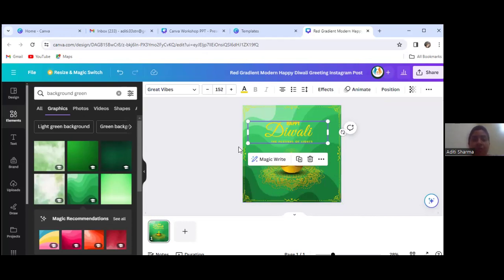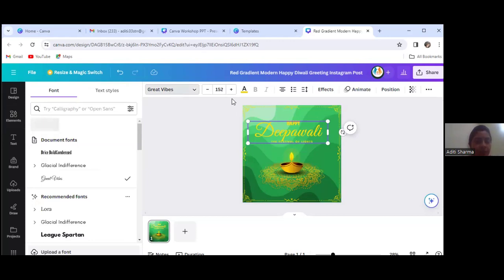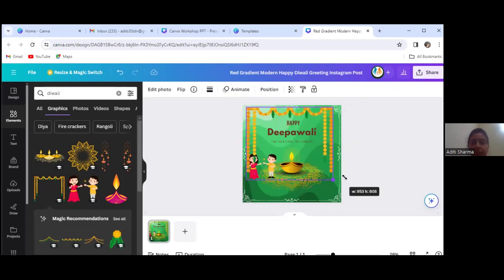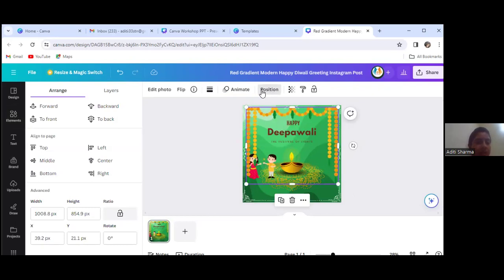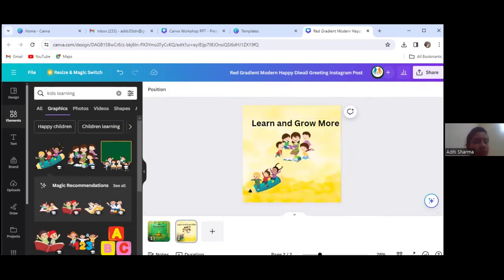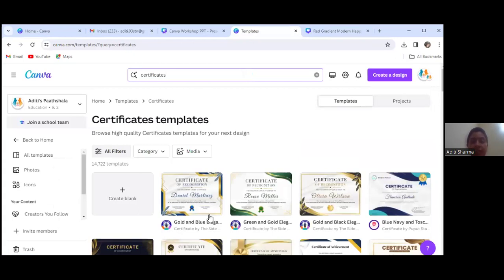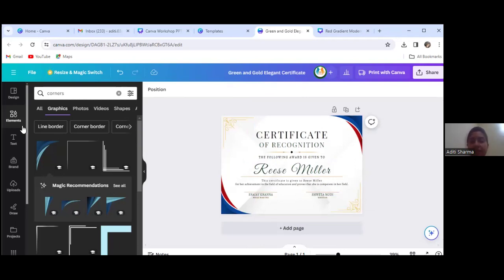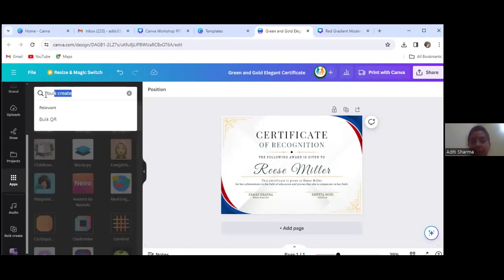Canva Day 1